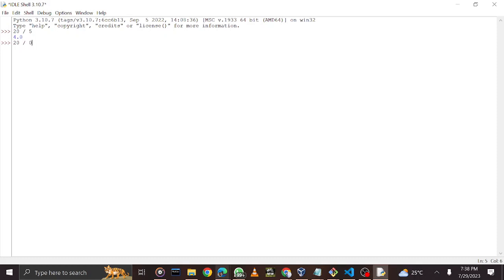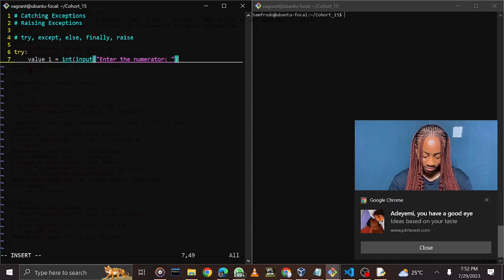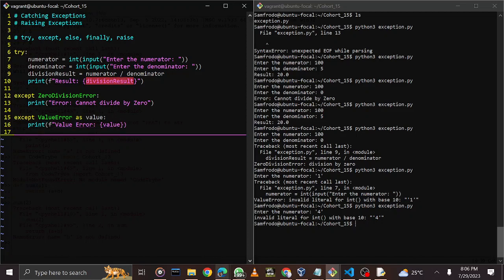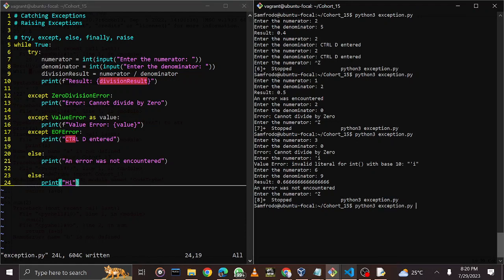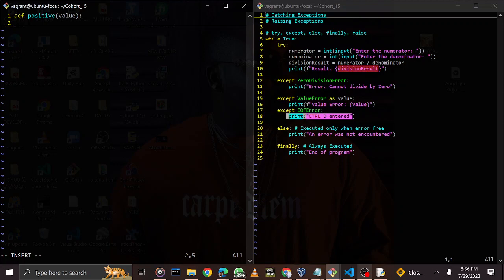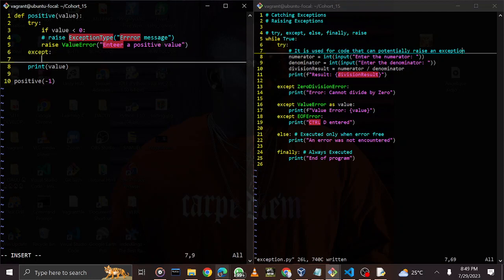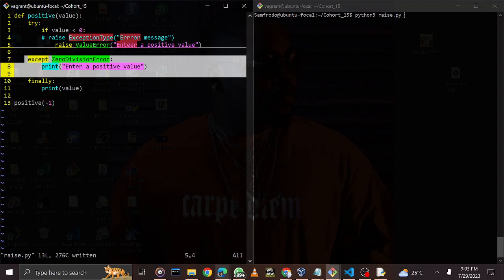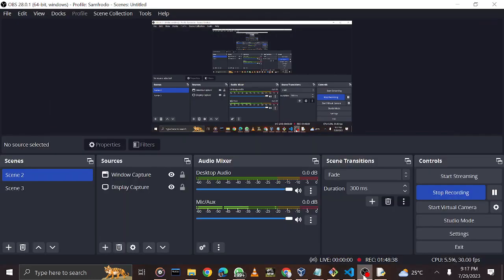Python - Exceptions PLD session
This is a PLD session by CodeTrybe community on Python Exceptions Project by ALX
It discusses concepts such as “What exceptions are and why they happen?” “The different types of exceptions and when they come knocking” 🚪“How to handle exceptions” “The clear difference between exceptions and errors” “How to raise exceptions” and many more